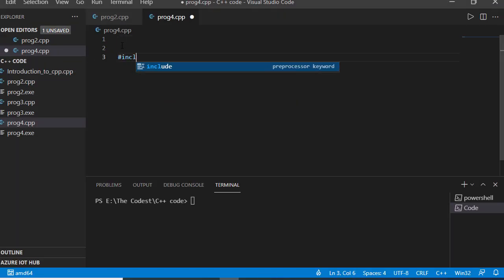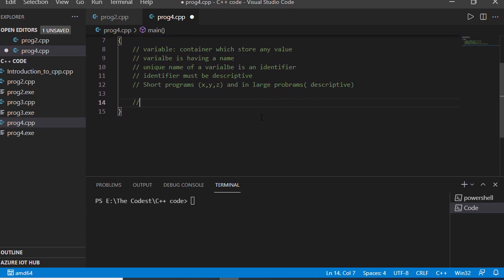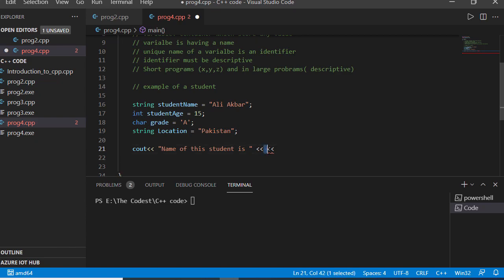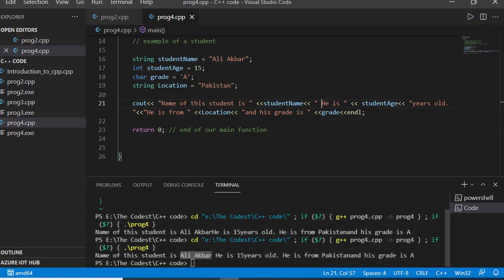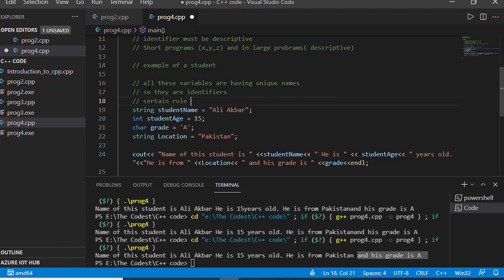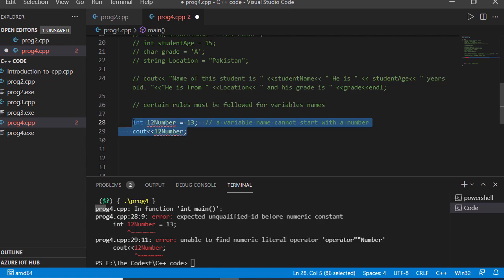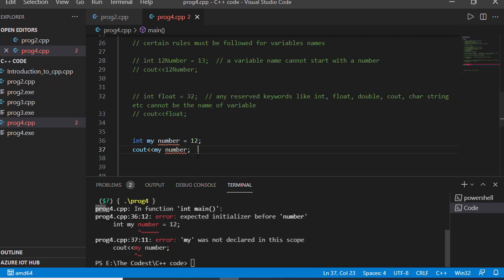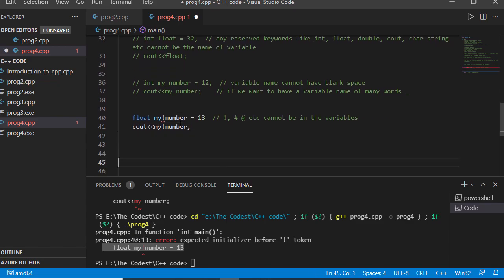Identifiers in C++ and Some Variables Examples | C++ Complete Course for Beginners - Part 4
This tutorial explains identifiers in detail. Identifiers are the unique names of a variable. Variables are like a container that store our value or data.